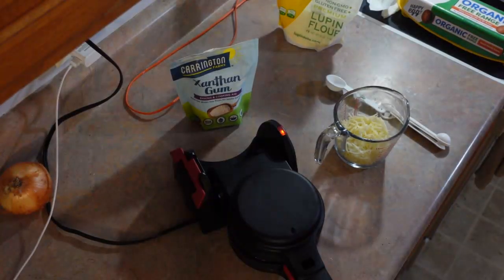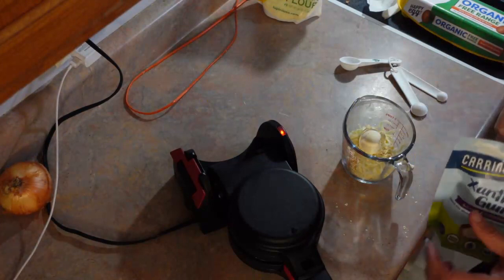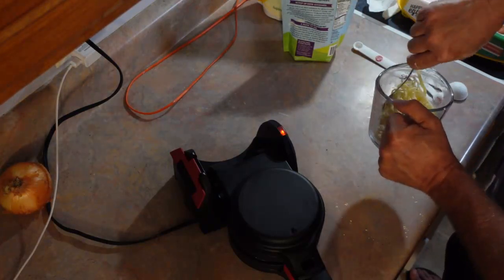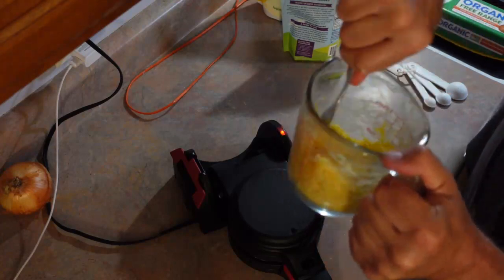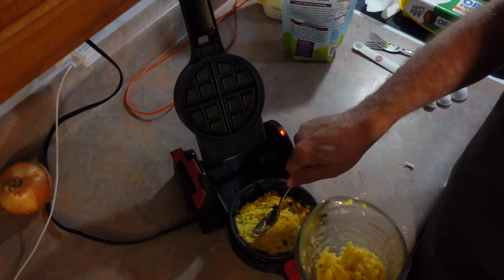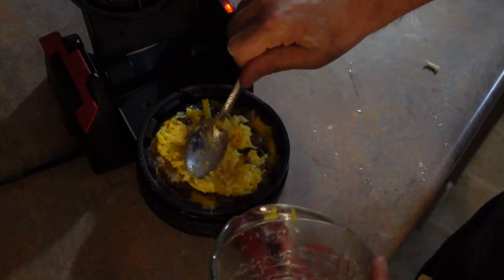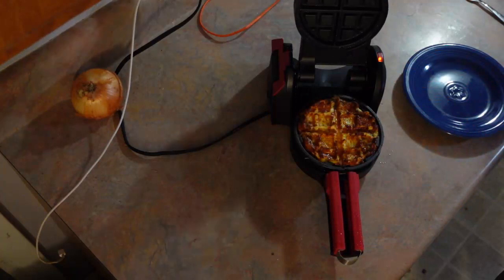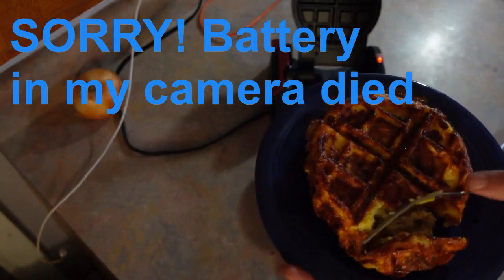Mushroom and Swiss stuffed Chaffle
Low Carb, gluten free Mushroom and swiss Chaffle